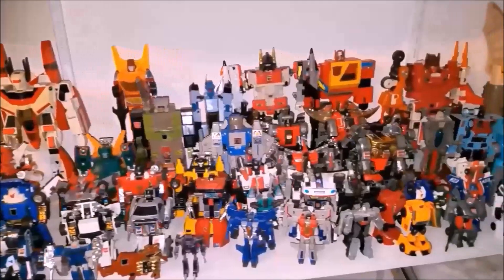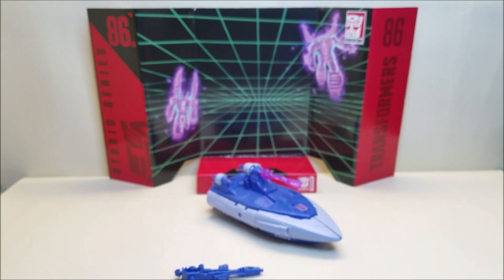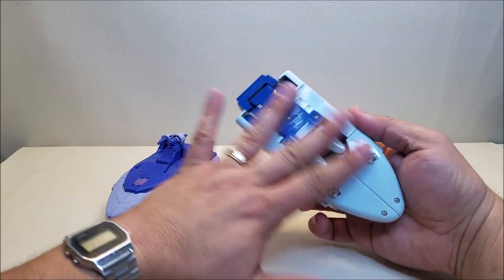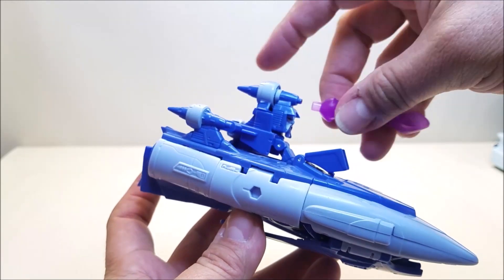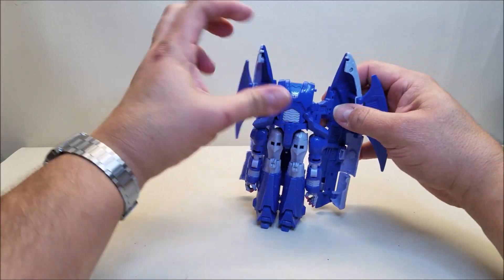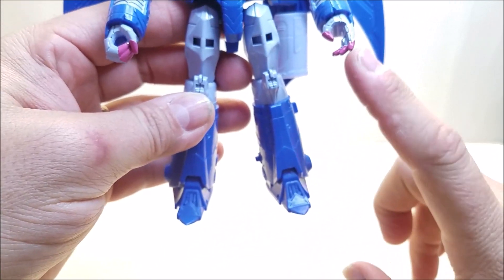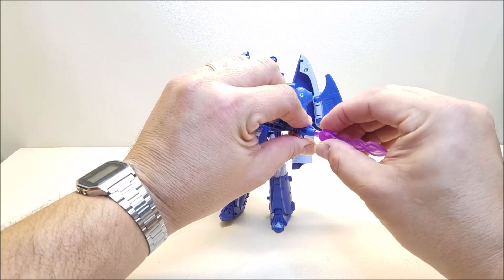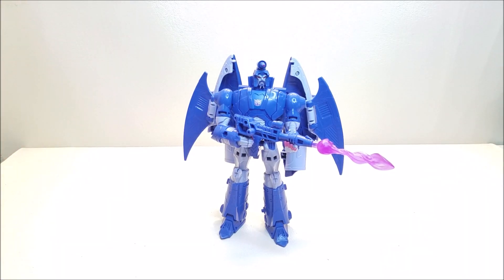SCOURGE Transformers Studio Series 86 Review! Bert the Stormtrooper Reviews!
Hello and welcome to Bert the Stormtrooper Reviews! Today we're checking out the Transformers, Studio Series 86 SCOURGE!